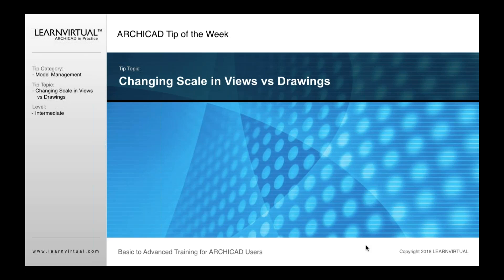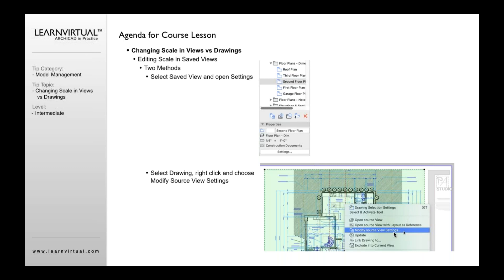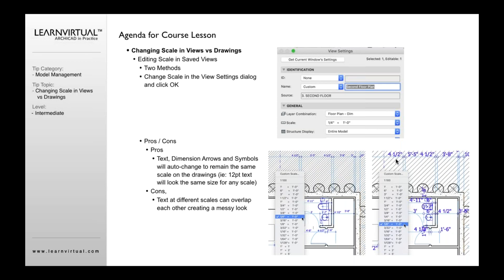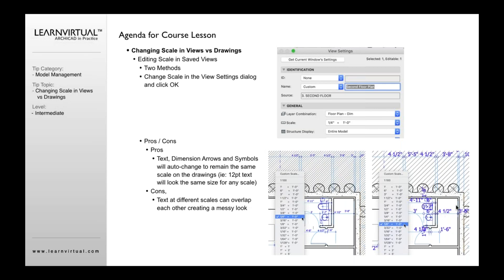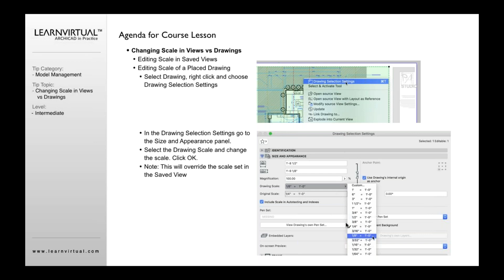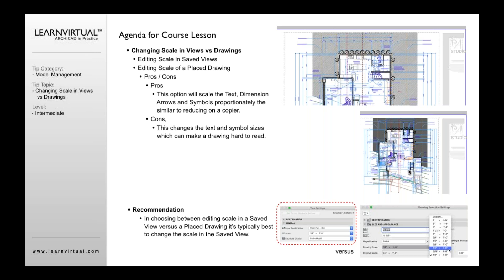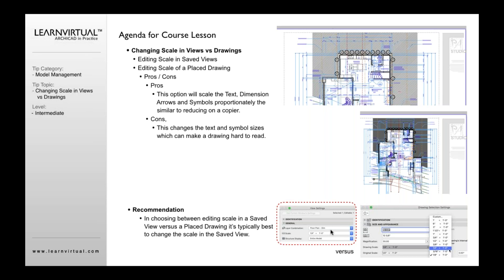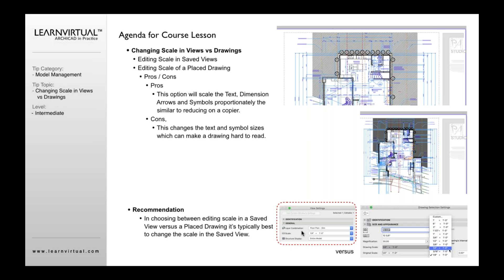Changing Scale in Views vs Drawings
There are two ways to change the scale in ARCHICAD and understanding the difference is important. Learn how each affects your views.